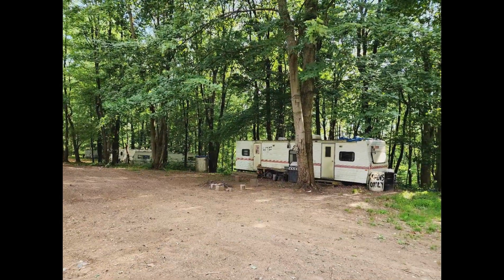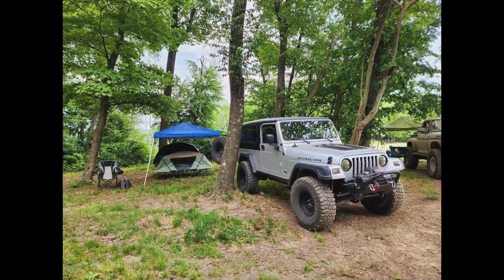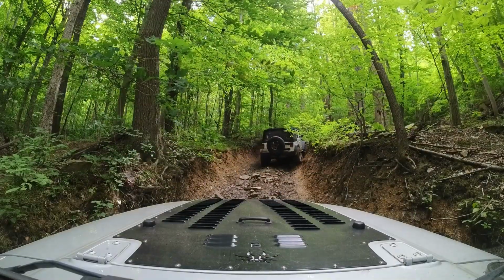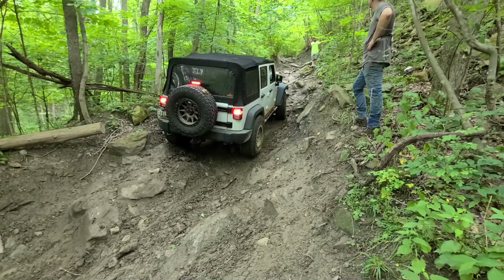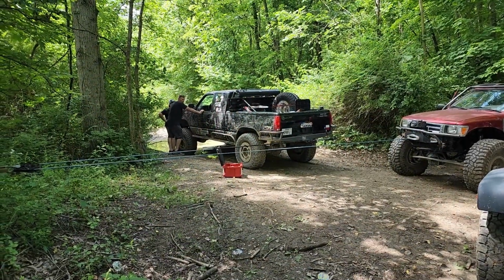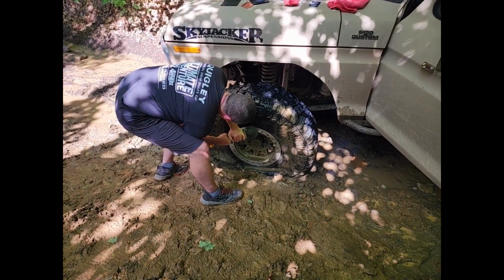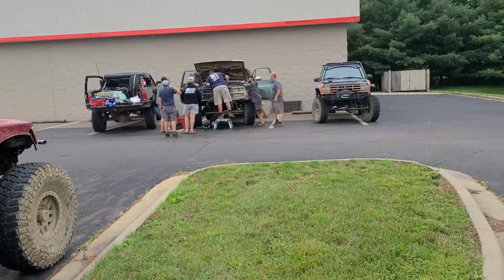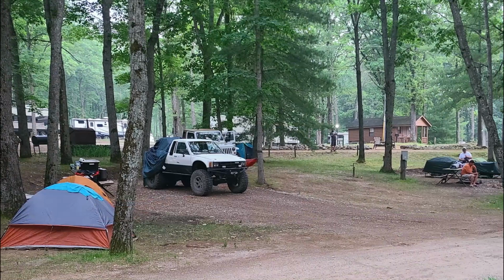Adventure Wheelers East 2023 - Episode 1 - Forbidden Zone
Our trip this year took us up into Michigan for a week of camping and offroading.